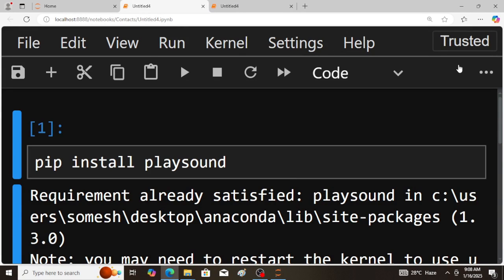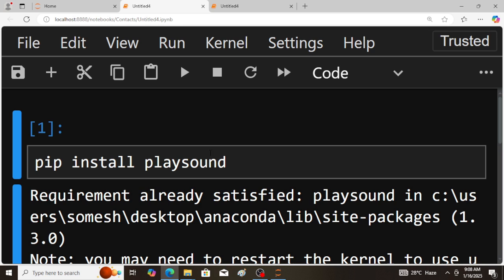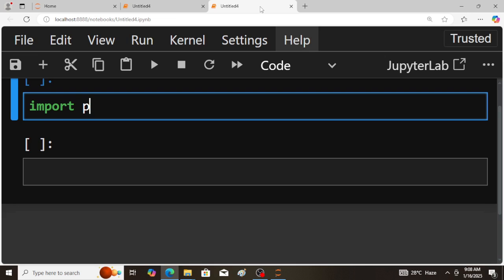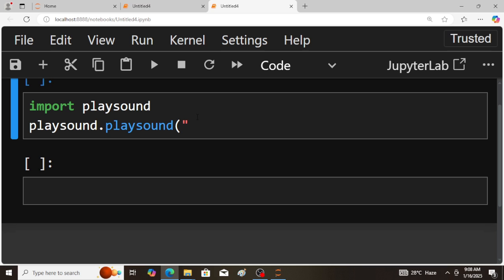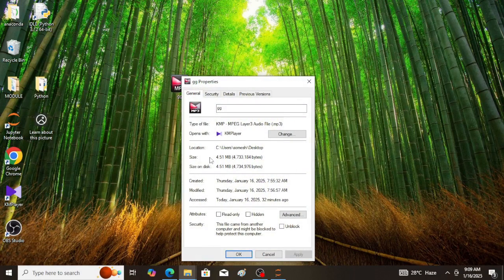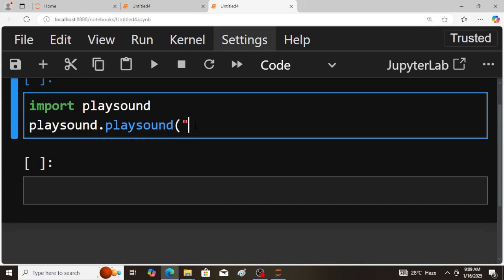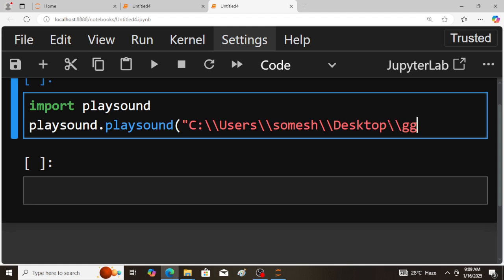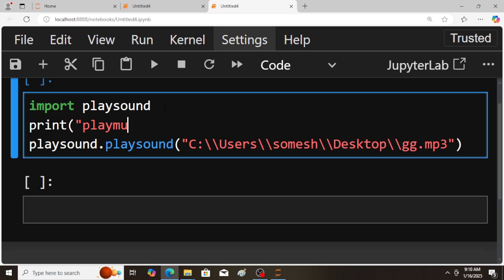PLAY MUSIC USING PYTHON